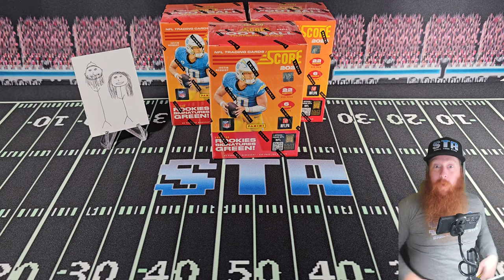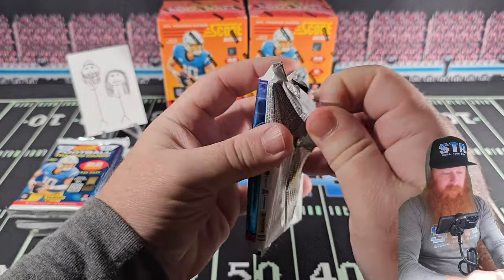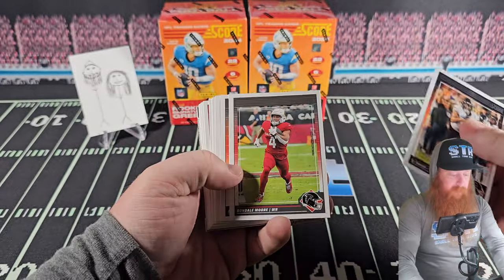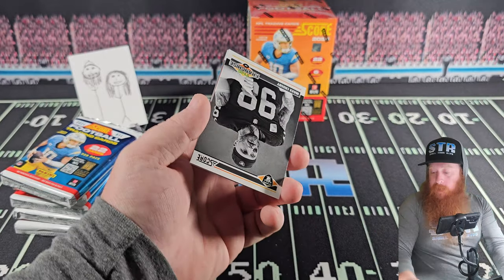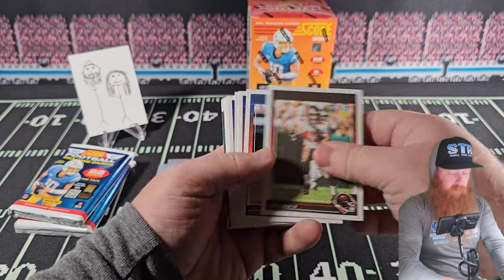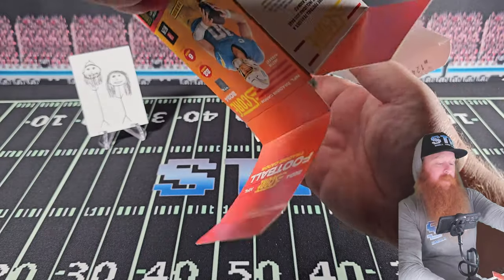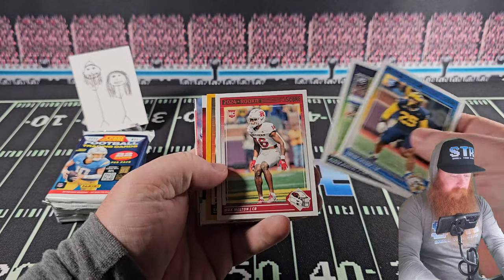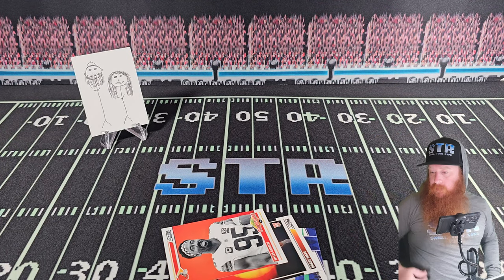2024 Score Football Hobby Blaster Box Review! Exclusive Parallels!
2024 Score Football Hobby Blaster Box Review! Exclusive Parallels!

Making reasonable deals at reasonable prices!
Bringing you things you didn't know you wanted!